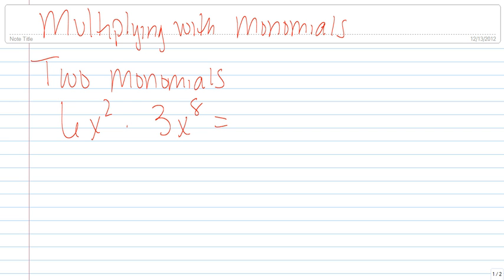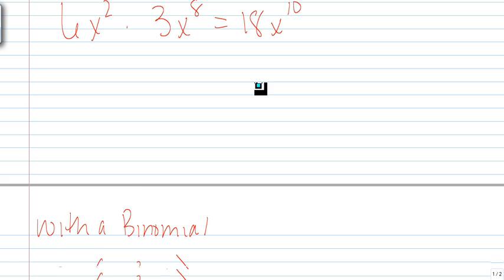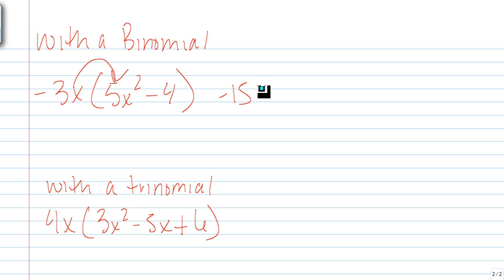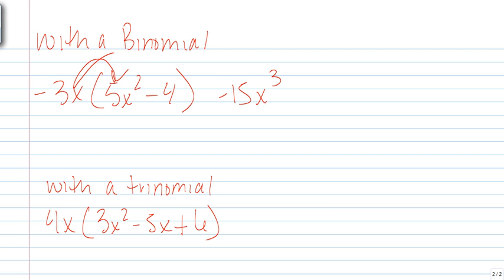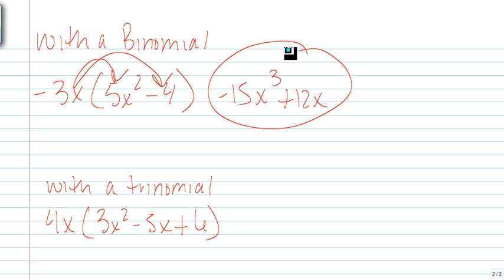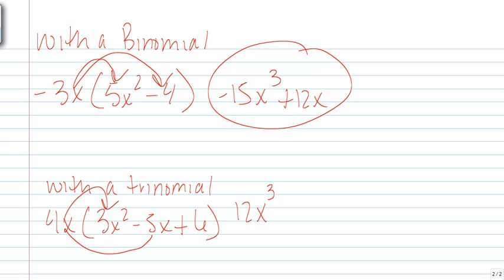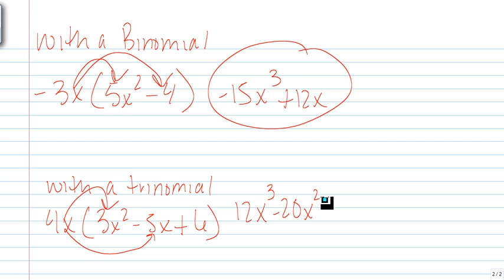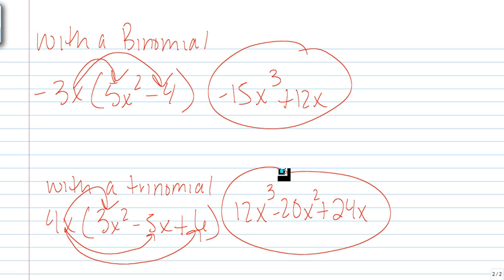Multiplying with Monomials